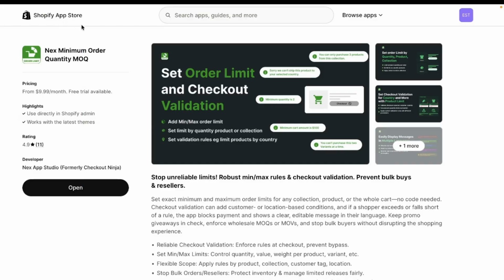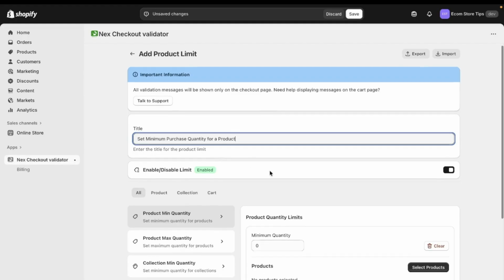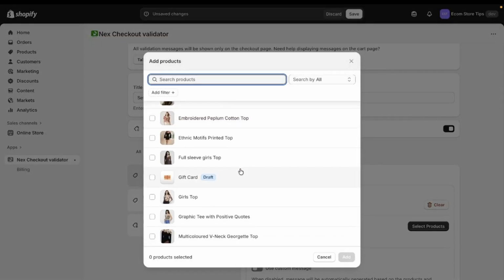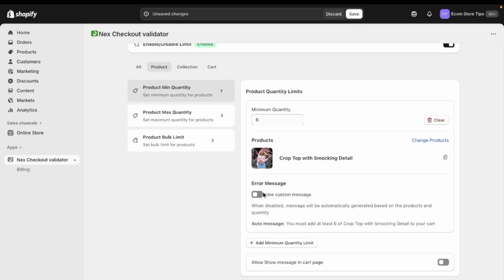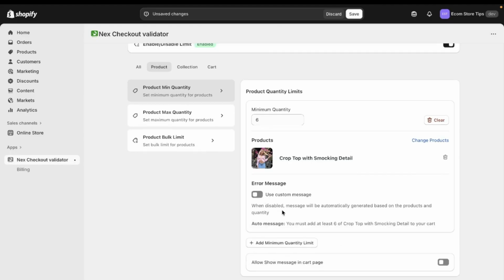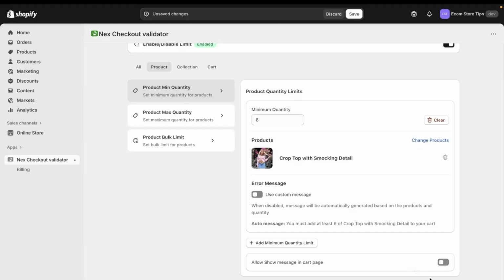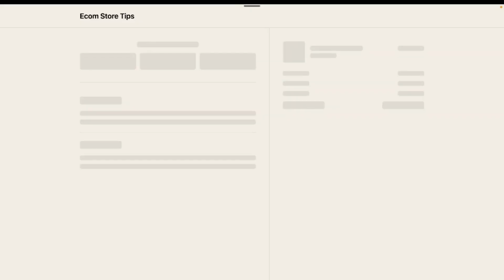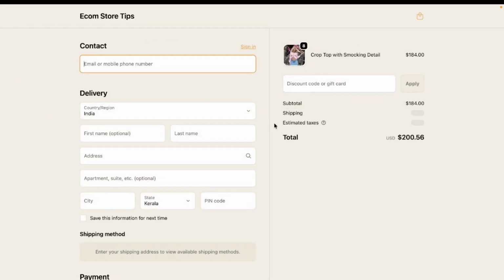Shopify Set Minimum Purchase Quantity for a Product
This video, Explains on  how to set a minimum purchase quantity for a product in Shopify, step by step.

This setup is useful if you want to:

Prevent customers from purchasing single units
Enforce bulk buying on specific products
Apply product-level quantity rules

🔗 Try Nex Vheckout Validator MOQ app :-